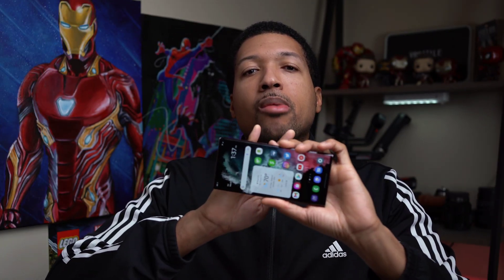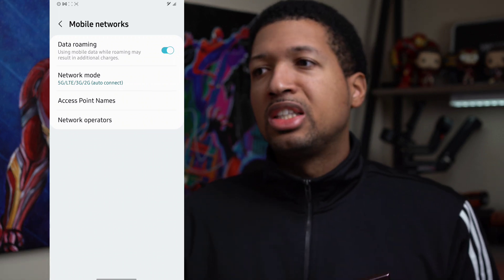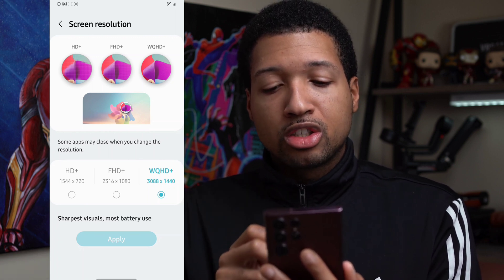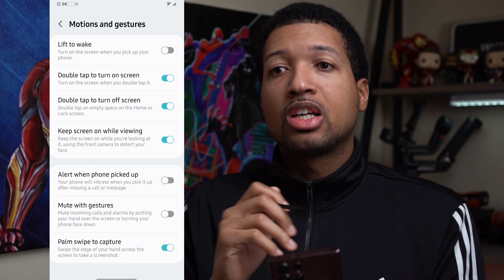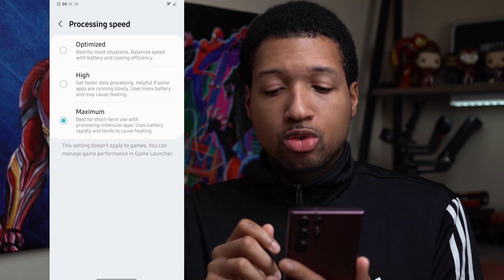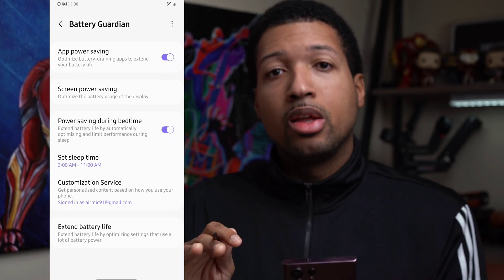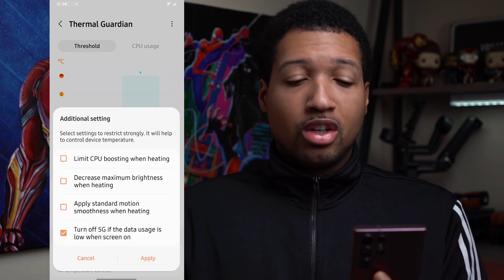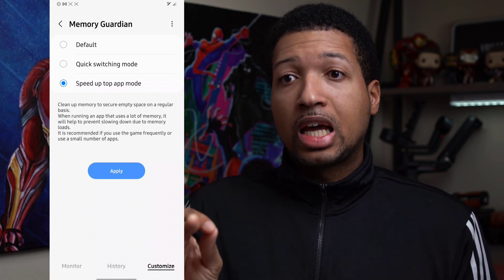How to IMPROVE Galaxy S22 Ultra Battery Life!!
Now that we've covered improving performance, let's maximize battery life with your Samsung Galaxy device! The Samsung Galaxy S22 Ultra will be used to show how to do so.

FAVORITE LENSES:
🟥 Sigma 16mm 1.4
🟥 Sony FE 85mm 1.8

TRAVEL BAG:
🟥 Peak Design Everyday 20L